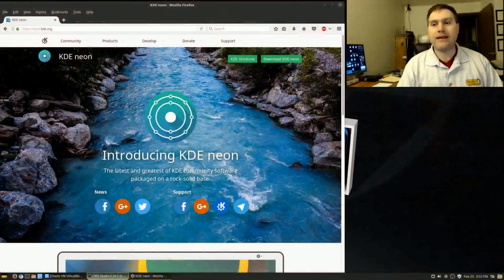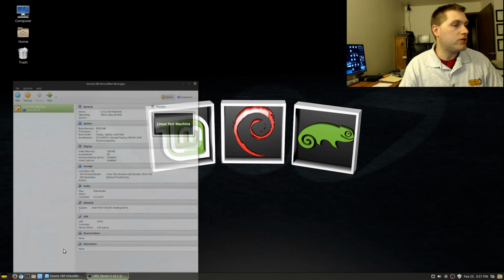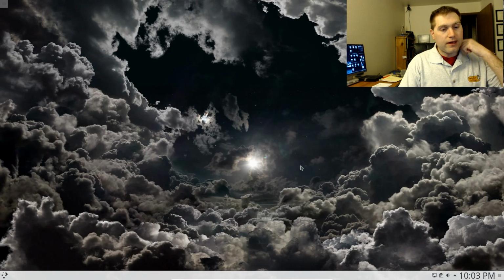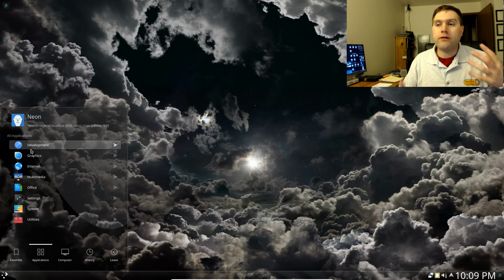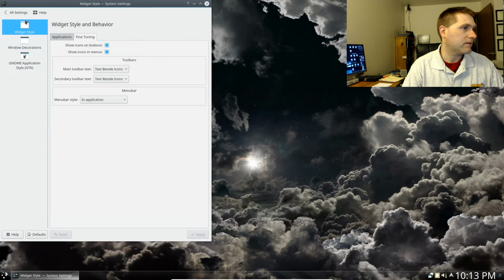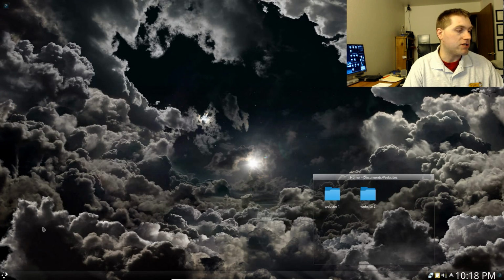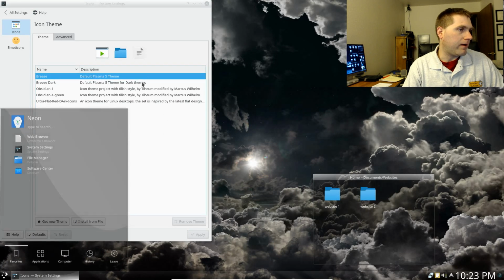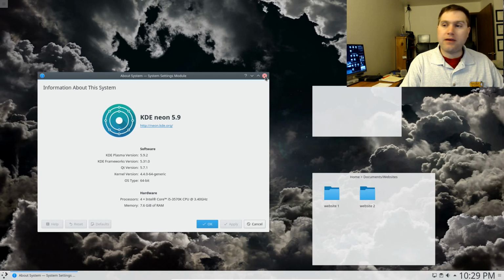KDE Neon Pros and Cons - Linux Distro Mini Review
KDE has made some awesome strides with the plasma release, and what better way to see the progress than with KDE Neon.  Neon is a distro based on Ubuntu 16.04 LTS with the minimal Plasma installed.